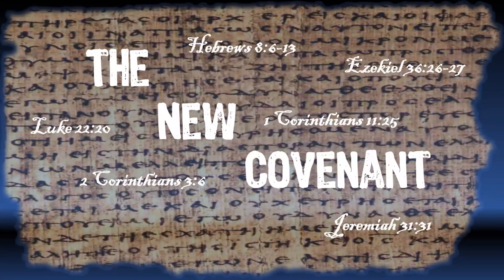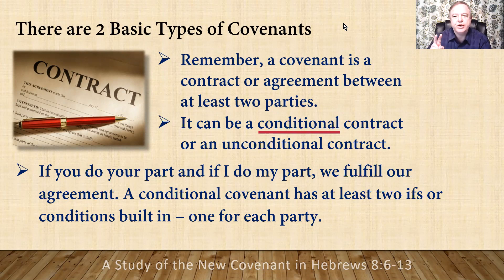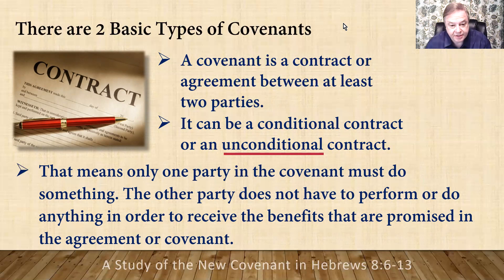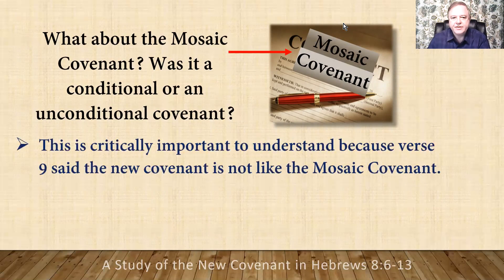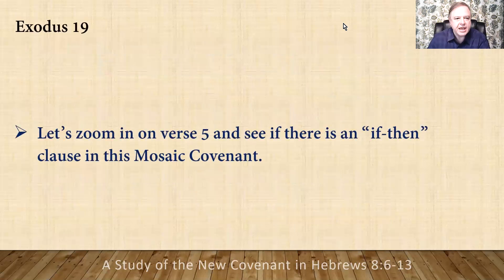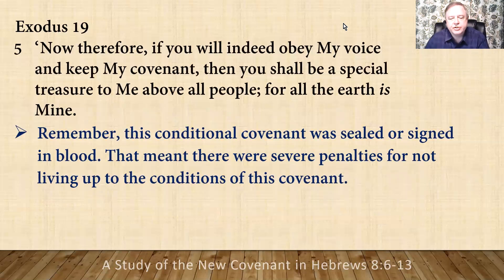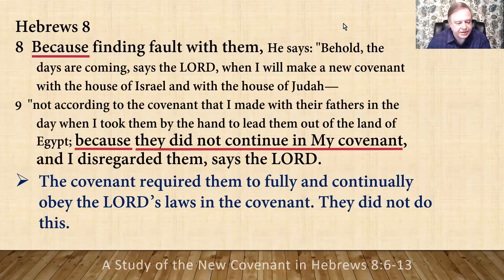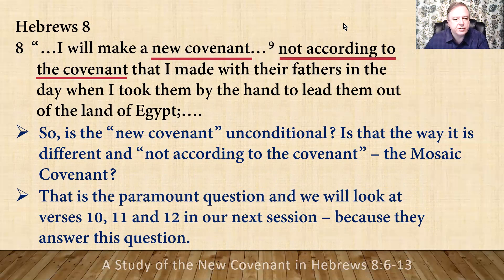Part 4-The New Covenant Hebrews 8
Don McKenzie with Great Commission Church continues the study of the New Covenant as prophesied by Jeremiah and quoted in Hebrews 8:6-13. This part deals with the difference in a conditional and unconditional covenant and shows that the Mosaic Covenant was conditional.